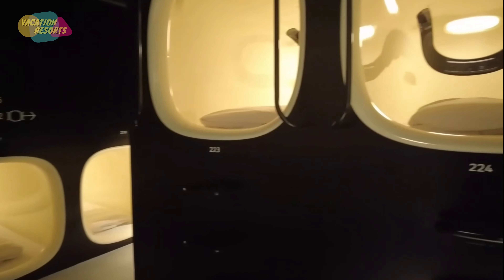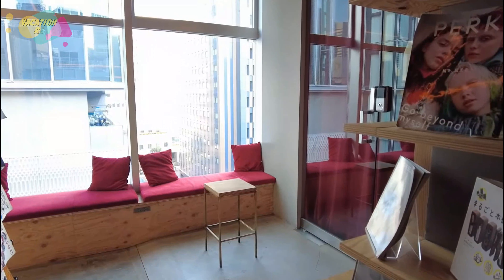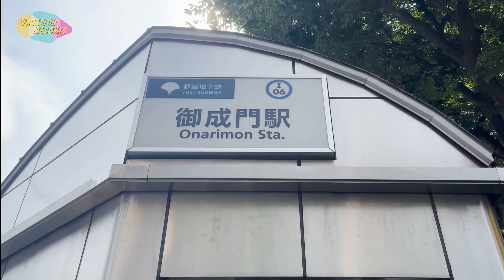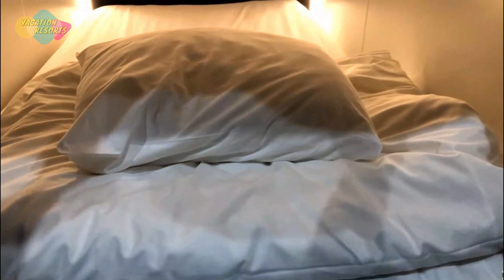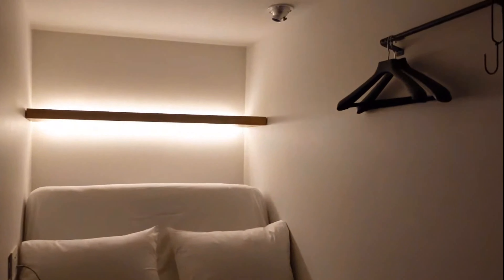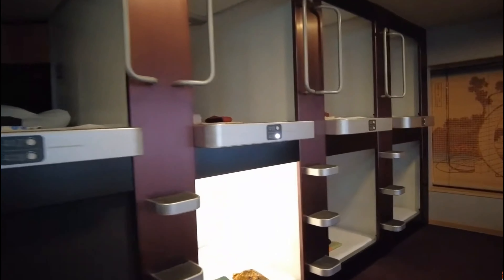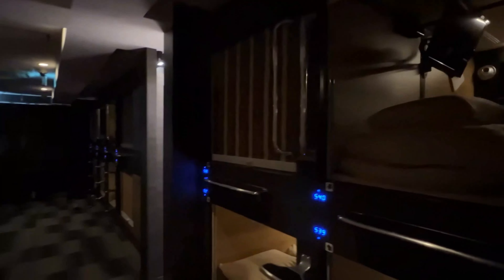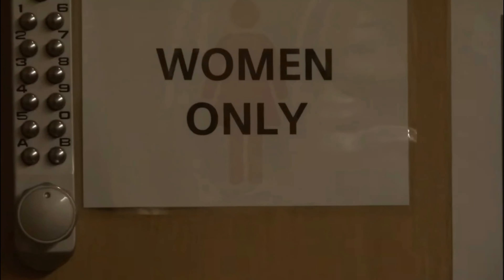The 12 Coolest Capsule Hotels in Japan | All you need to know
In a capsule hotel, all the socializing is possible, albeit with a little more privacy. The majority of these small hotels are located close to Tokyo's tourist attractions and the surrounding areas, where space is limited, and prices are still high.

For travellers who want to see the country on a tight budget, these accommodations are a great option. Both smaller private spaces and larger communal areas are frequently present. Others have spas, restaurants, and balconies while others are a little more on the basic side. Whatever the case, they all offer the same crucial service: a sound night's sleep before you leave the following day to learn more about the country and its culture.

In this video we'll show you some best hotels and resorts that offer an all inclusive stay. From luxury hotels to 5 star hotels and all inclusive resorts to family friendly resorts, these are truly the best places to stay and  perfect for a family vacation or romantic getaway.